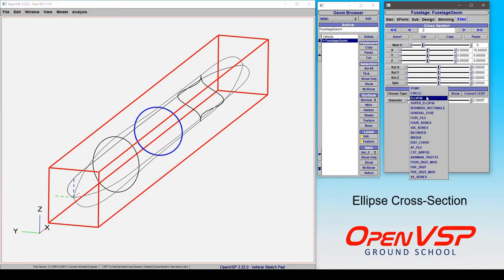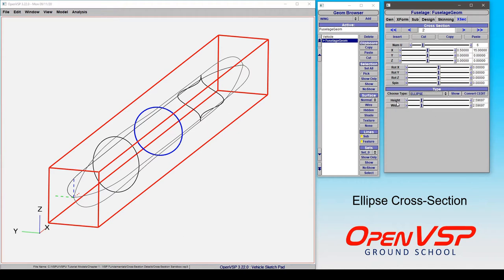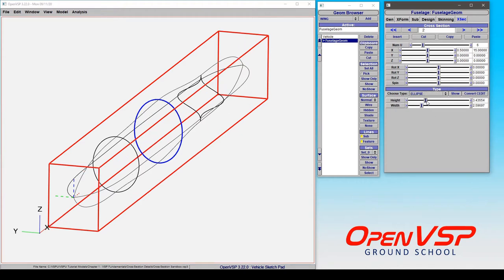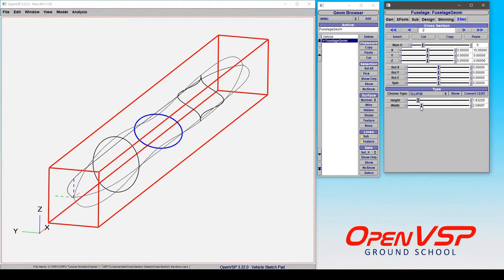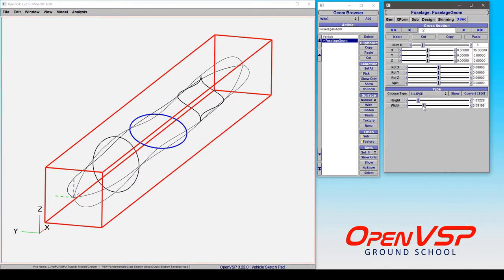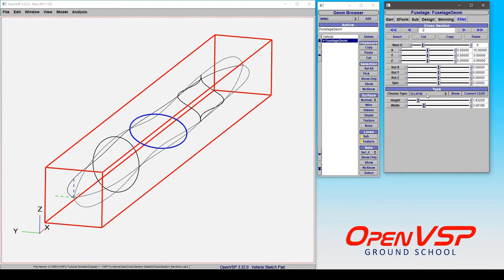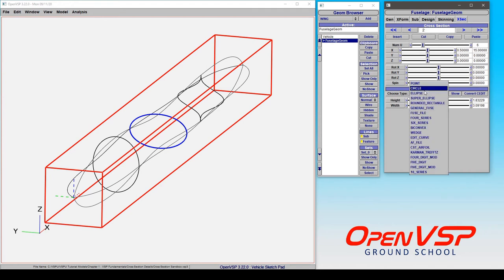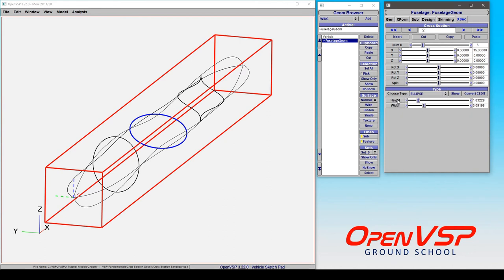Ellipse Cross Section